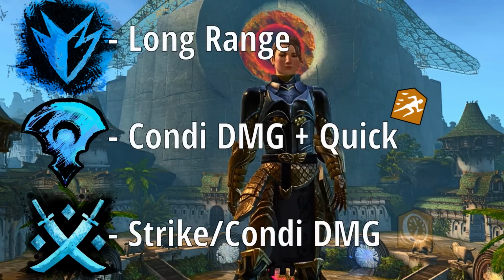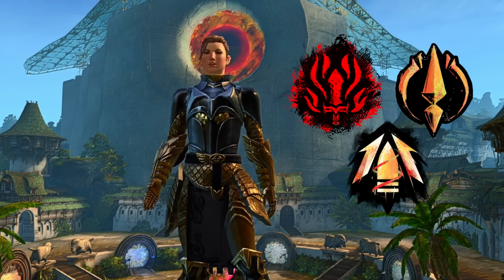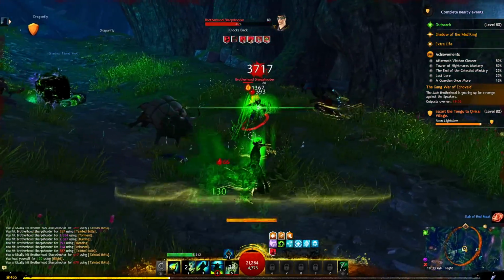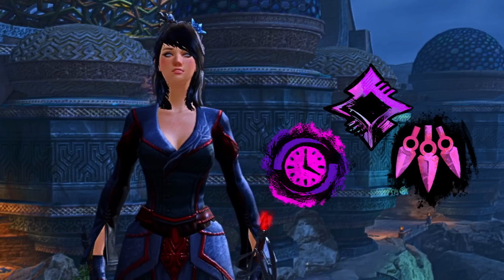Guild Wars 2: Choosing Your DPS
Welcome to the installment of the DPS video! I did one of these for healers, and that was much more focused as the elite specs are fewer. This time around we can cover so many more elite specializations that present a *clear* and *obvious* direction for DPS.

Definitions:
Strike Damage = Physical hits.
Condition Damage = Damage over time through "conditions." (ex. Burning, Bleeding, Torment, etc.)
BUY GW2 & Play for FREE:
Timestamps:
0:00 - Intro
1:20 - Guardian
4:40 - Warrior
6:50 - Revenant
8:50 - Ranger
11:05 - Thief
13:14 - Engineer
15:20 - Elementalist
17:20 - Necromancer
20:20 - Mesmer
23:08 - Outro